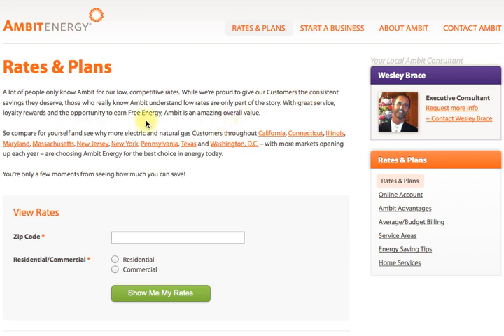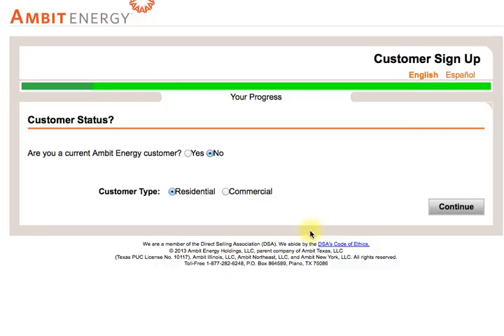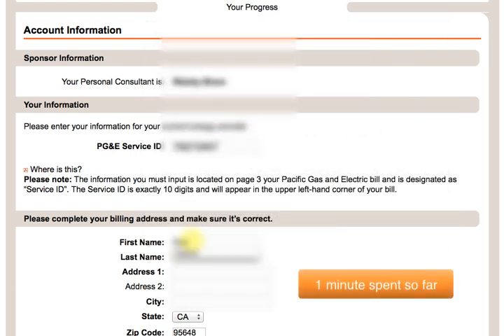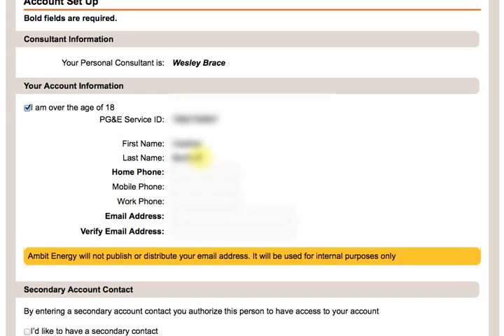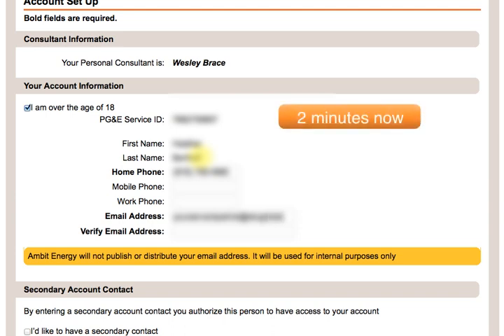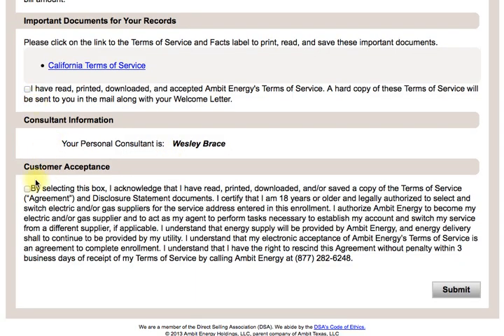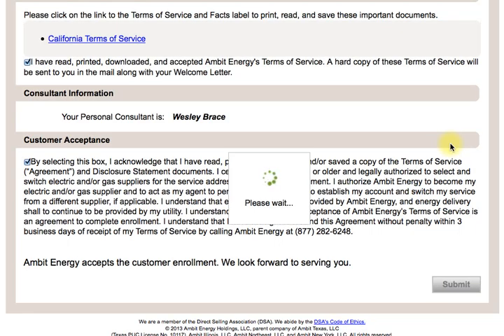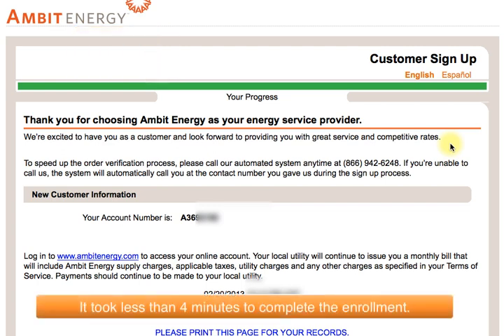Actual Onscreen Enrollment for Gas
This video shows how quick and easy it is to enroll for gas service with Ambit Energy.  It is a screen capturing of an actual customer enrollment. It takes just a few minutes to pay less than PGE for your gas.